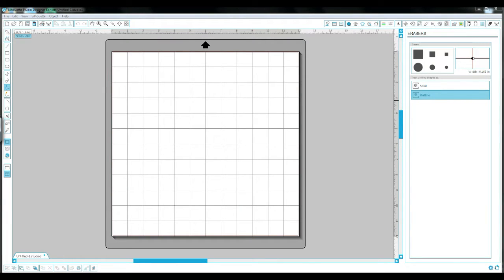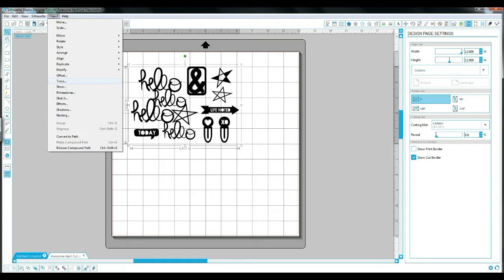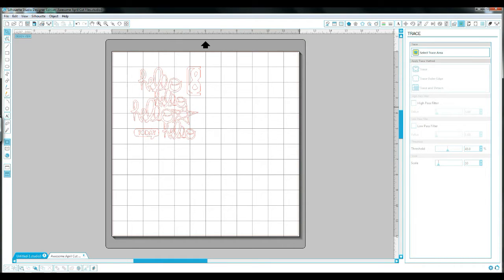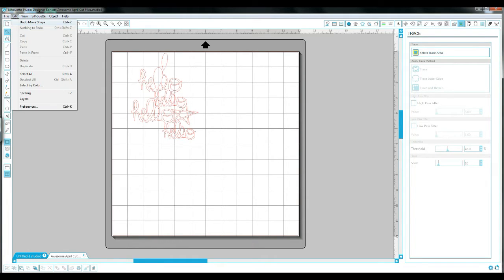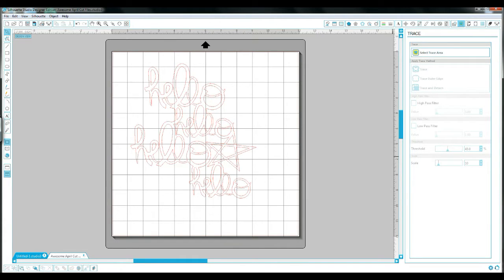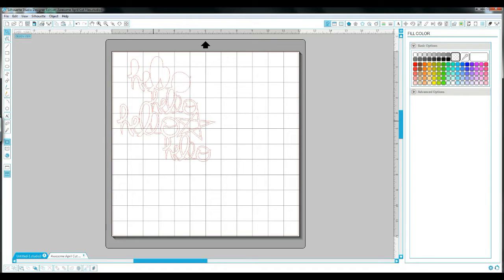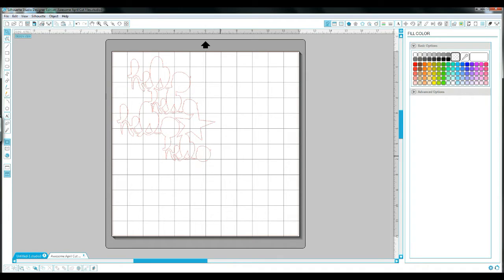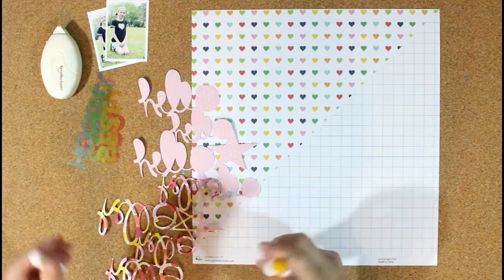Hip Kit Club: Cutting Up 02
Design Team layout for Hip Kit Club, using the April 2016 Hip Kit & Add-On Kits.